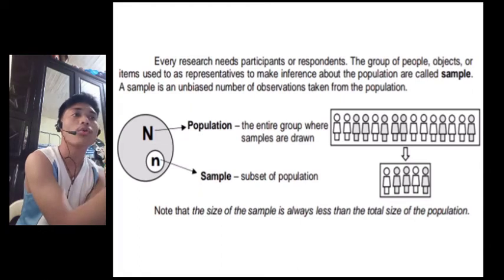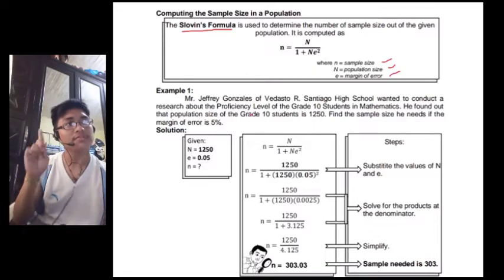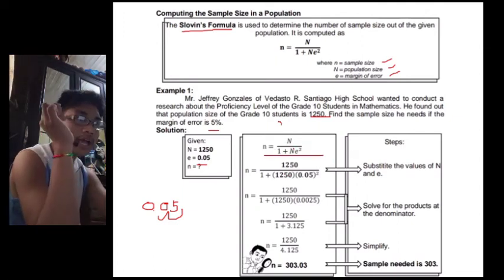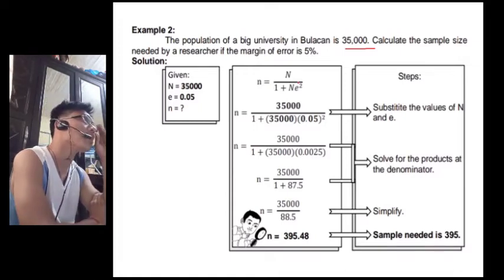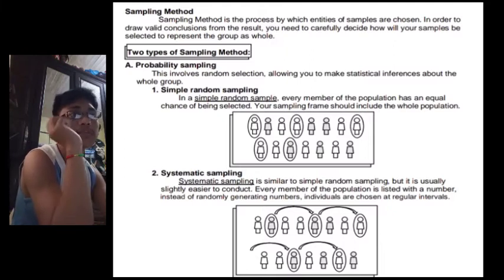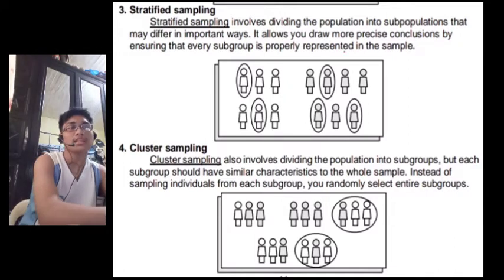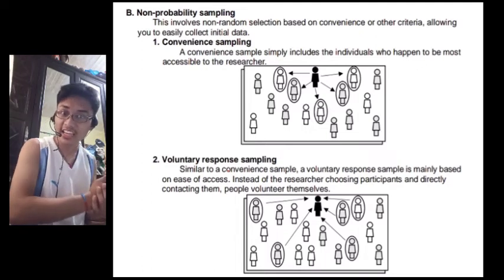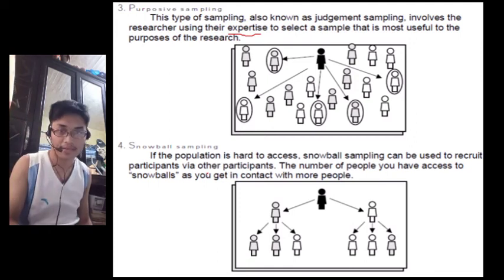MATH-JASTIN 10 Lesson Last: Formulating Statistical Mini-Research (Part 2)